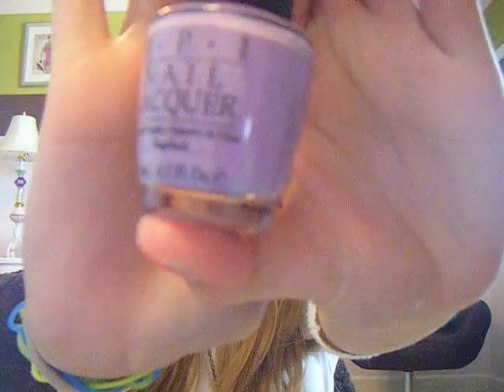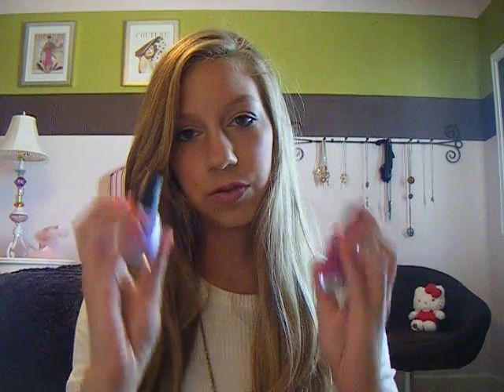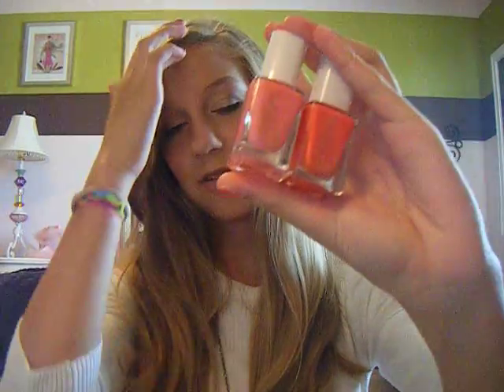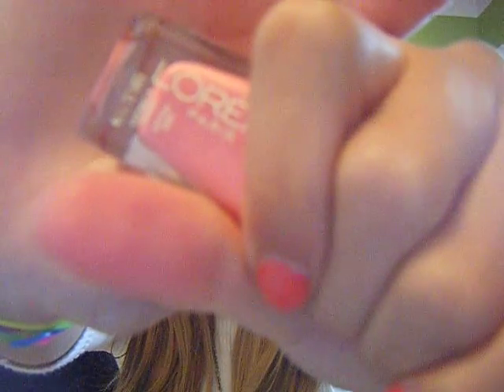Favorite summer nailpolishes!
Nailpolishes featured...
OPI Do you lilac it?
OPI Ate berries in the canaries
OPI You don't know Jaques! (also in the suede formula)
Loreal Mango-get em
Loreal Trust fund baby

Enjoy shopping for your fave summer nailpolishes!